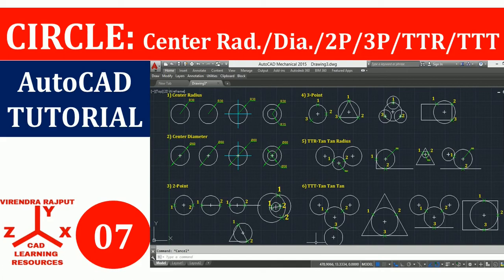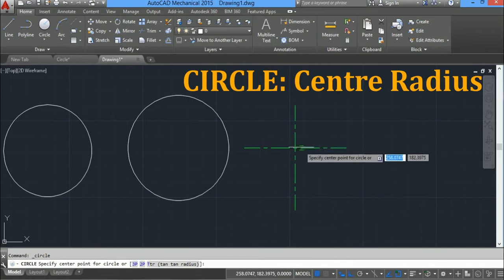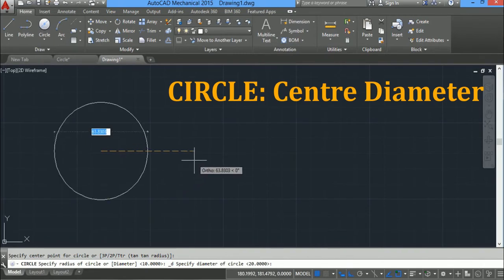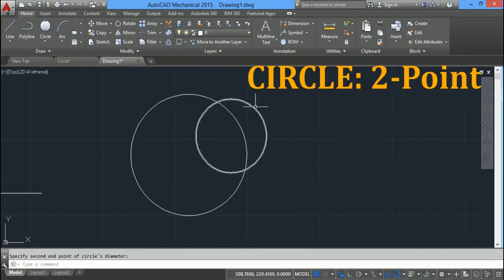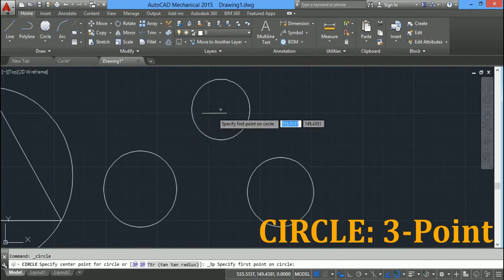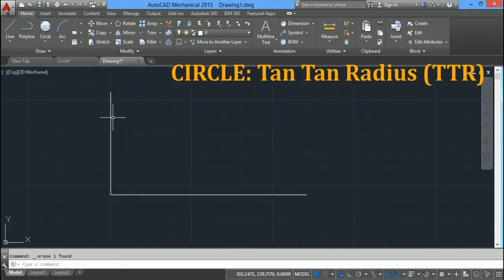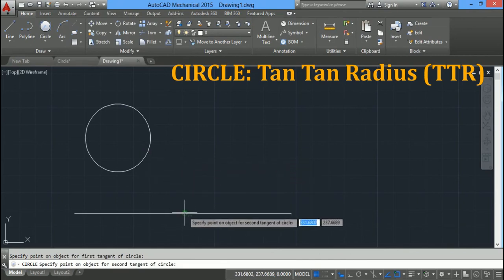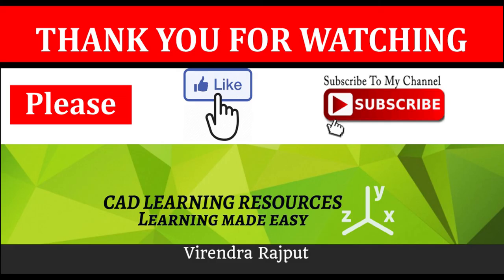AutoCAD Tutorial 07: Draw CIRCLE 2P/3P/TTR-Tan Tan radius/TTT-Tan Tan Tan/Radius/Diameter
In this Video you will learn to draw Circle and practice its 6 options such as circle by Center Radius, Diameter, 2 point, 3 Point, Tan tan Radius and Tan Tan Tan options